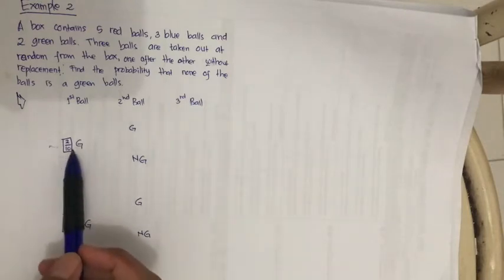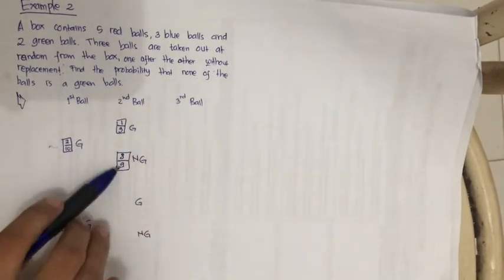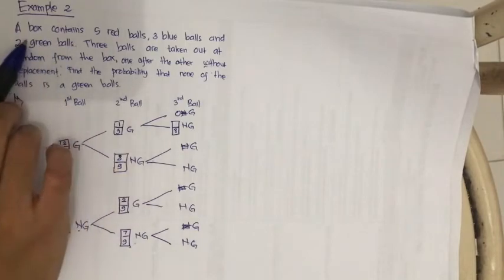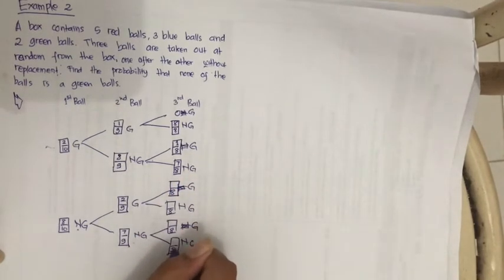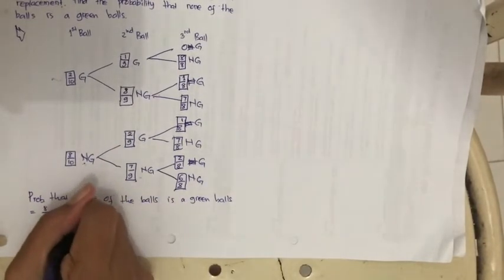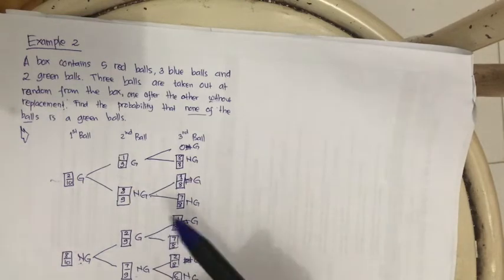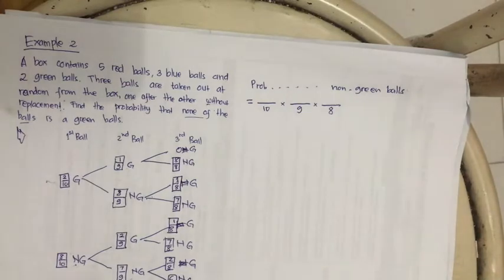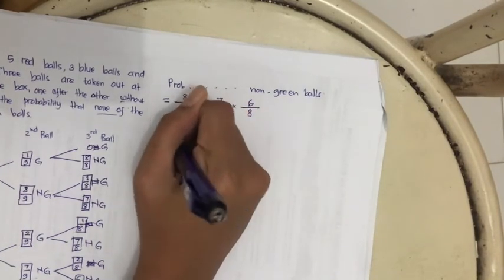(2) Example: Independent/Dependent Events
E-Learning G8 :)
Stay safe everyone.